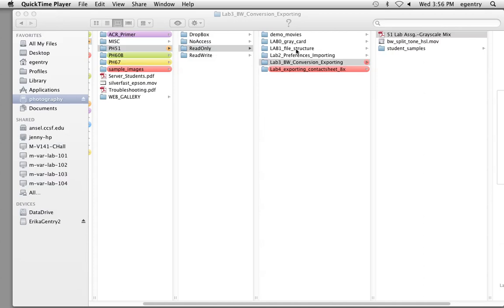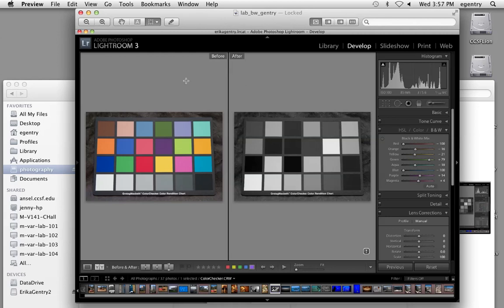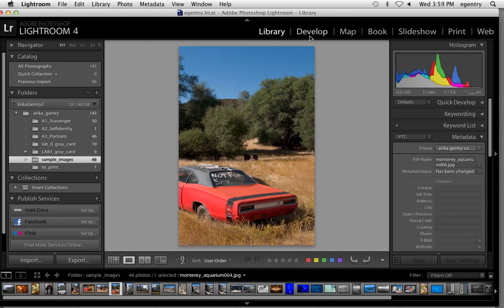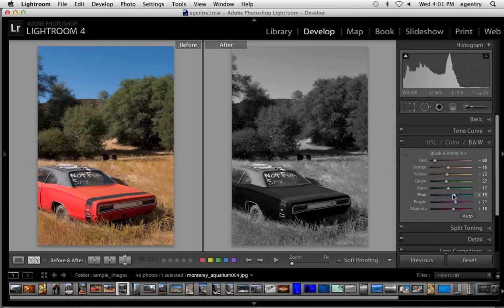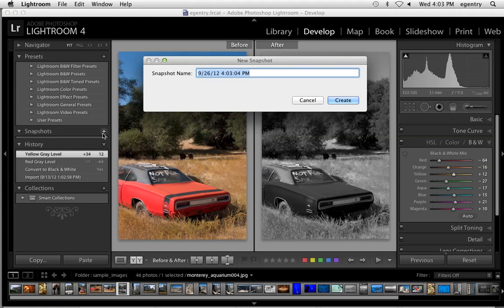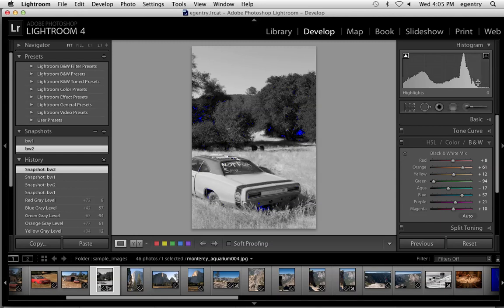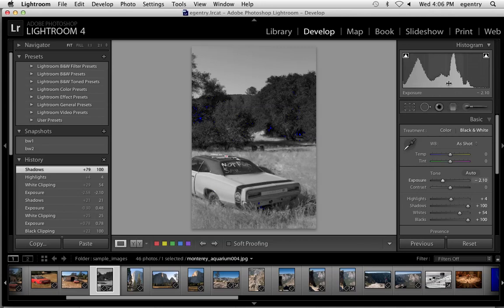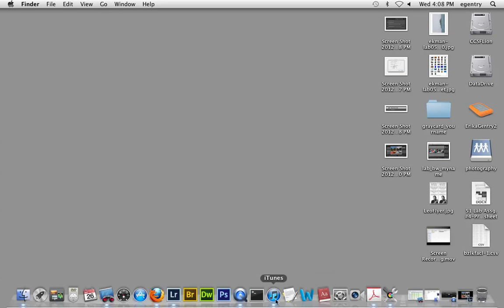Erika Gentry Education: LR 4.0 BW Conversion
In this lab exercise - we explore converting a color image to a black and white image using the BW luminosity adjustments. We also briefly look at adjusting the histogram.